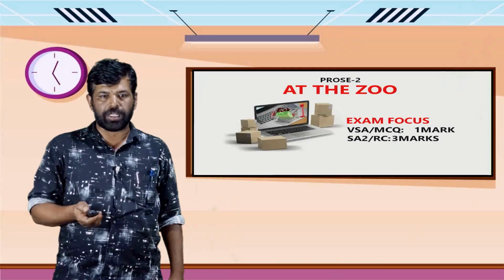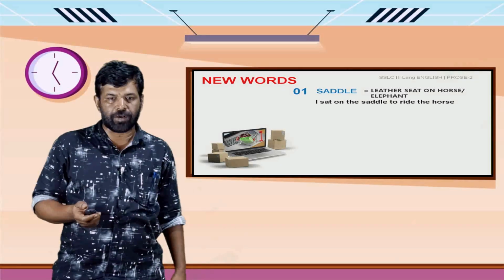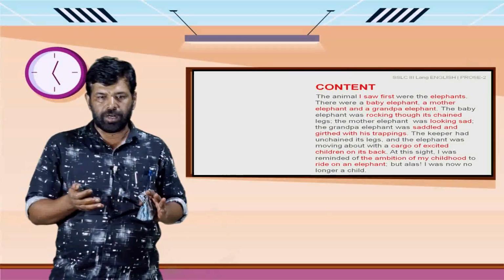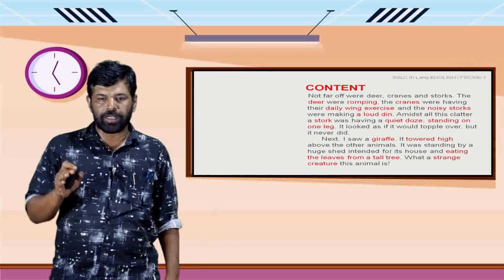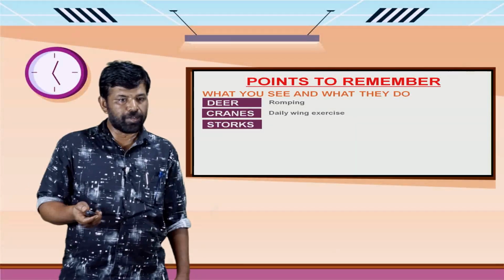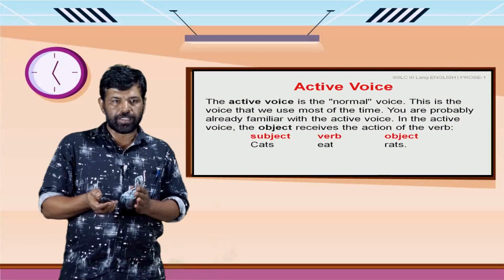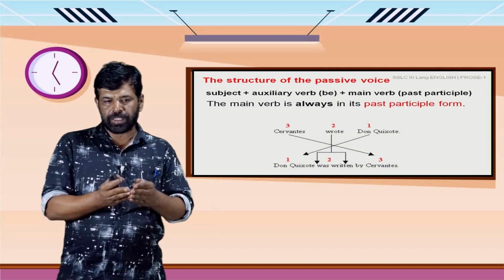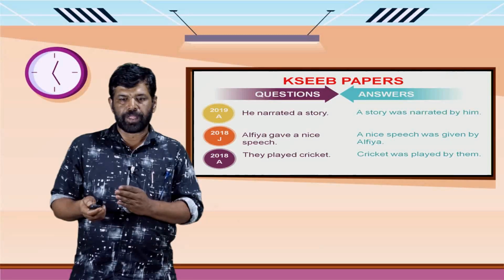Samveda E Classes -10th STANDARD 3rd Language ENGLISH UNIT 2 PROSE AT THE ZOO EPISODE 1